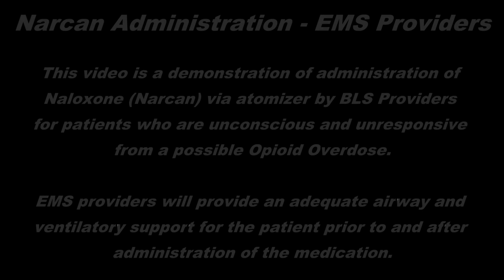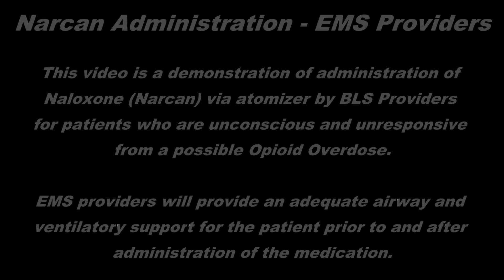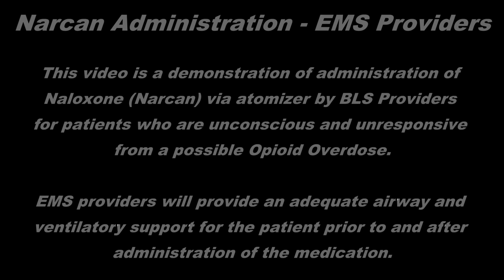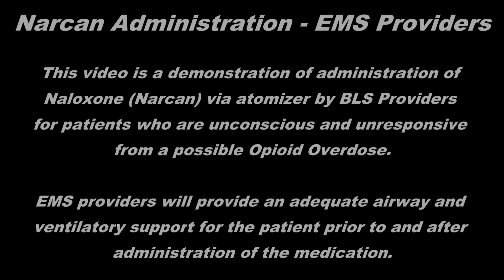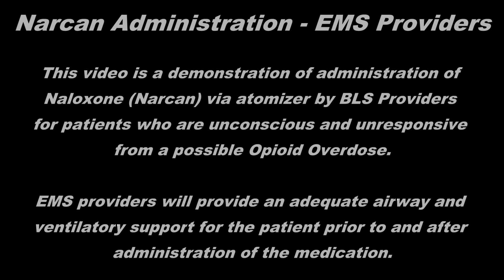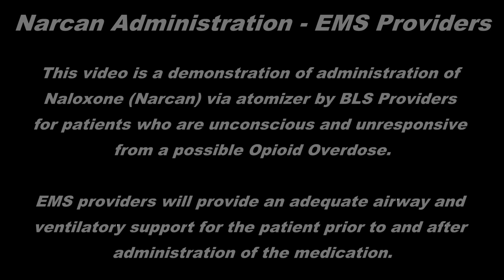Narcan Administration for BLS Providers (Atomizer)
Administration of Narcan by BLS (EMS) Personnel for patients who are unconscious and unresponsive due to a possible Opioid Overdose.

This video was created for the PA EHS Council and meant for EMS providers for the Commonwealth of Pennsylvania as part of a training program. This video alone does not imply authorization or certification whatsoever..